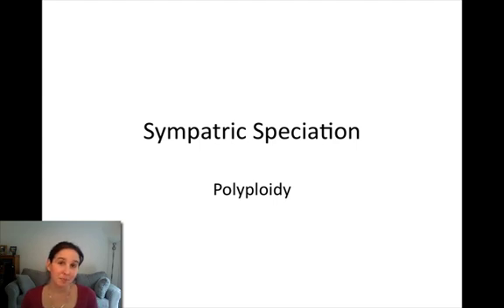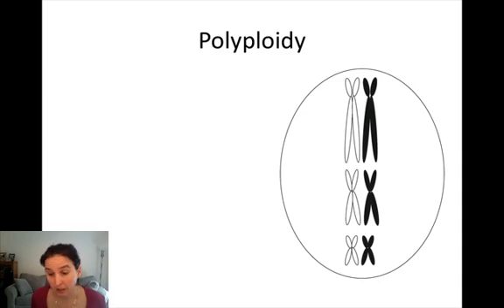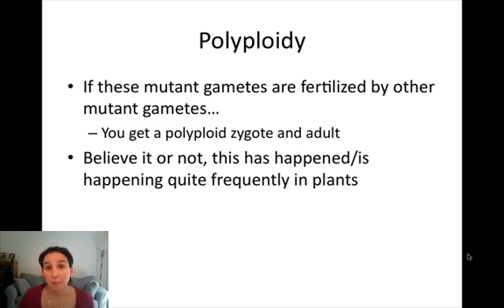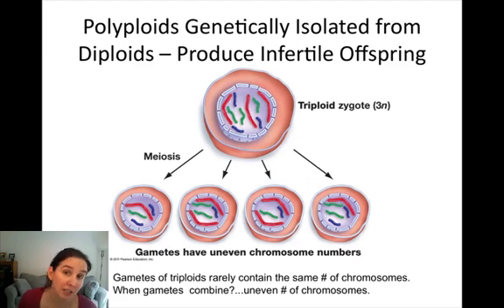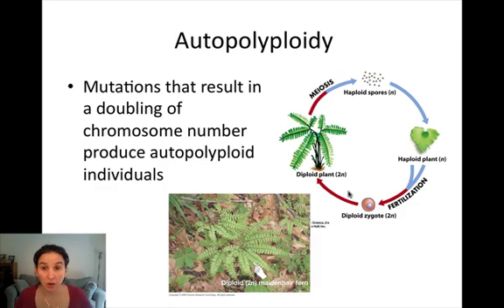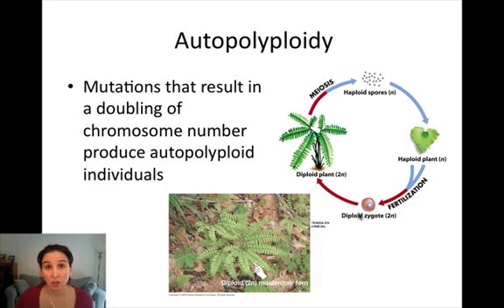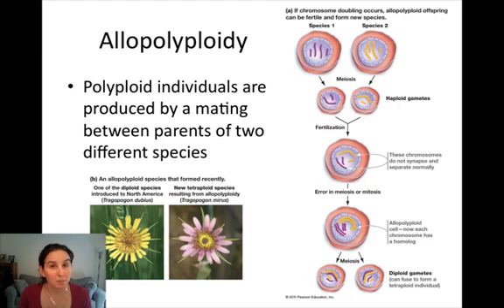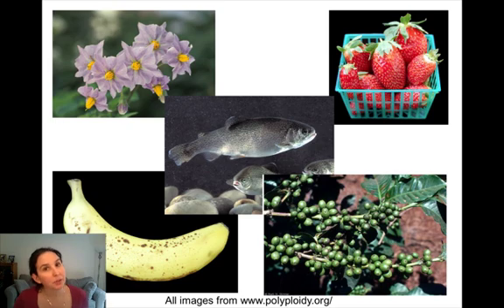Sympatric Speciation via Polyploidy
Lectures for Evolution (BIO111) at Keene State College